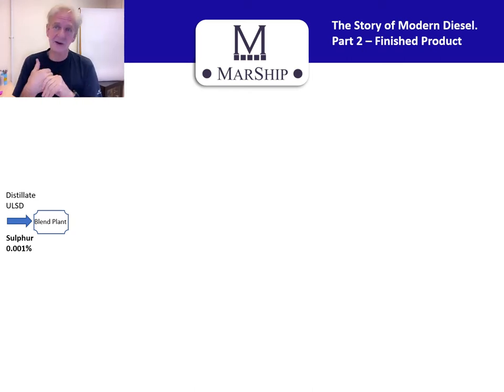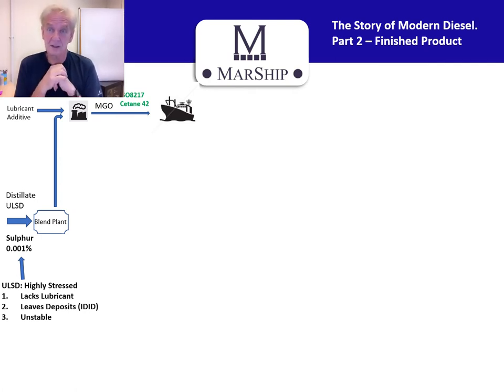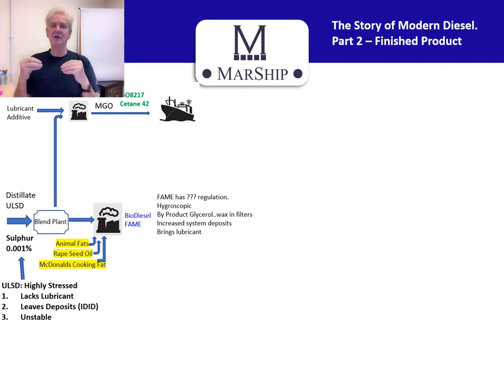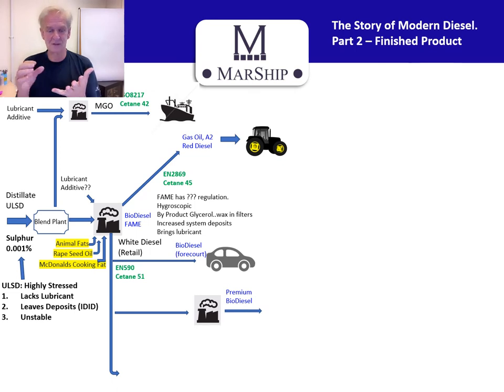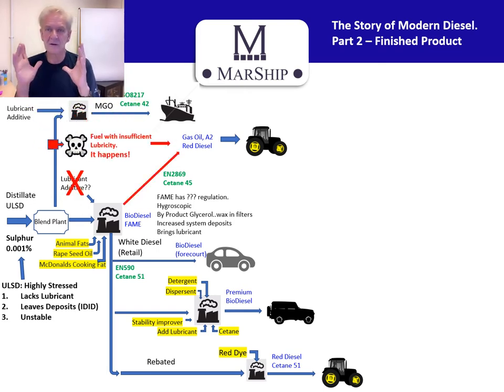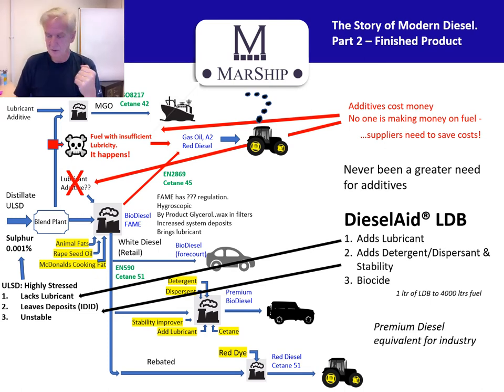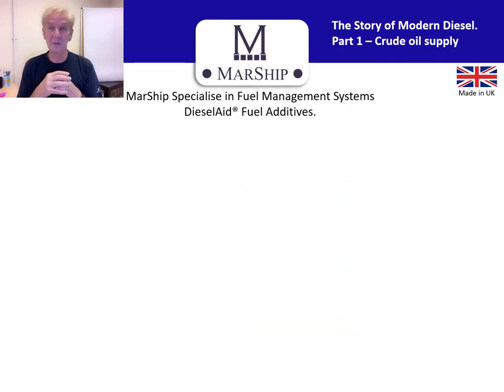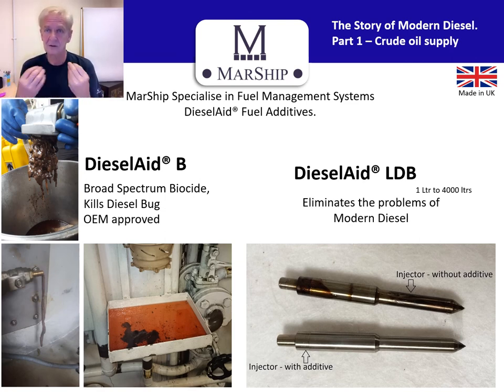Story of Modern Diesel Part 2 Finished Products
Welcome to part 2 in this series of presentations we are making on modern Diesel, Gas Oil, Red Diesel etc.
This explores what goes into the fuel you put into your tanks and gives a few tips on how to ensure your fuel is kept fit for purpose.
The problems with stored diesel are the same everywhere. Understanding why there is a problem is part of the battle.

MarShip ) specialise in cleaning the Air, The fuel and The lubricating oil on all Diesel Engines whether they are Marine, Agriculture or Mining..